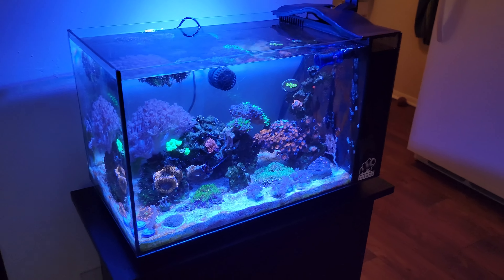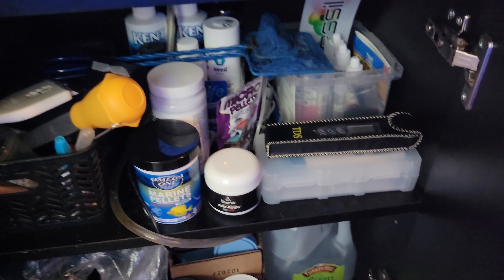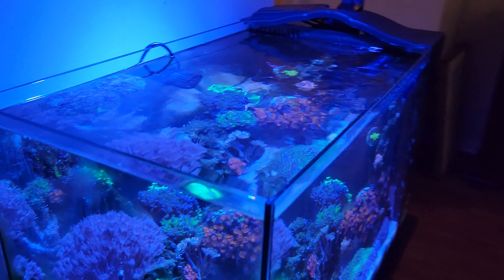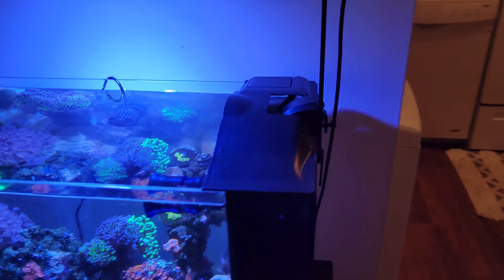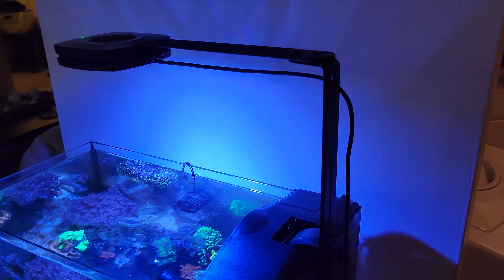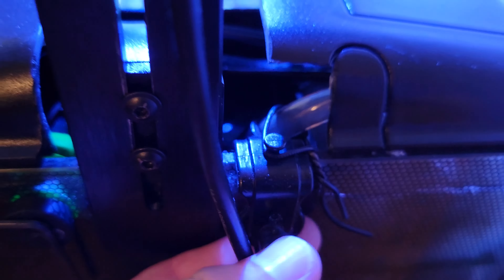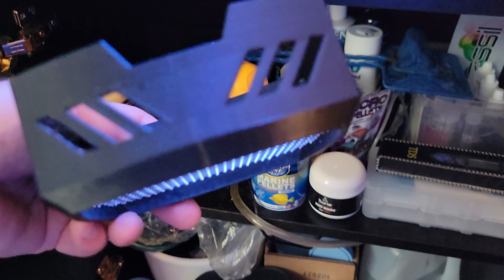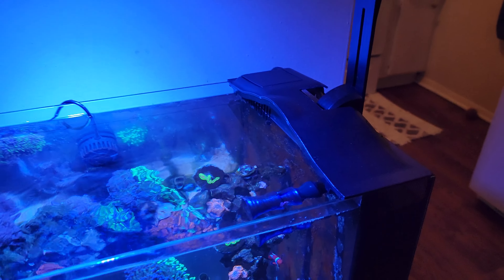Fluval Evo custom lid & glass